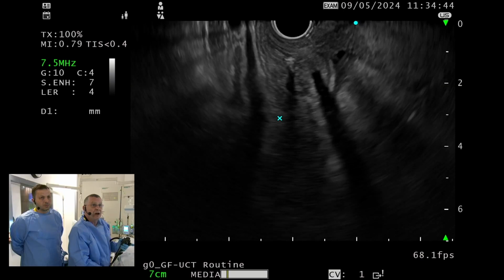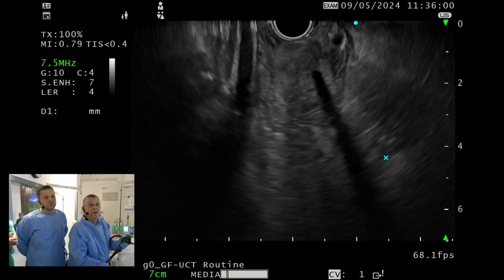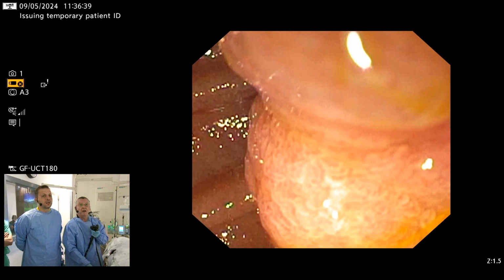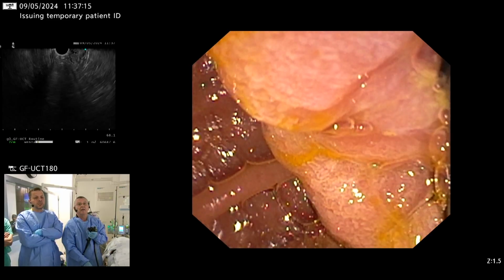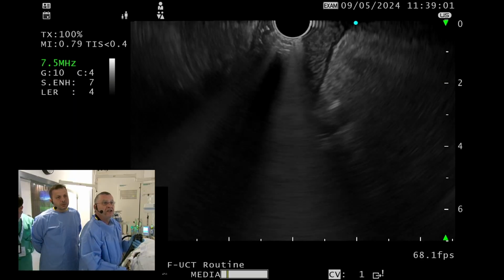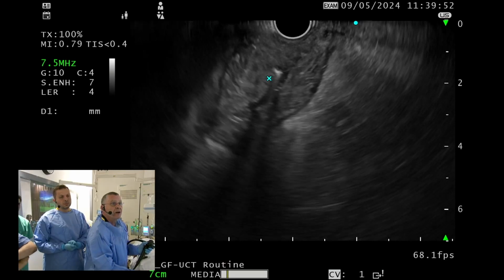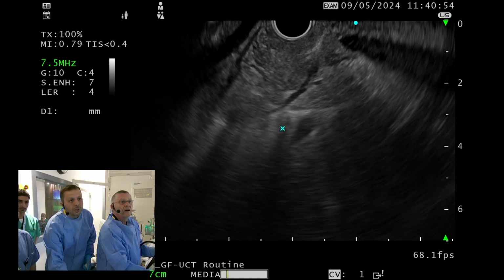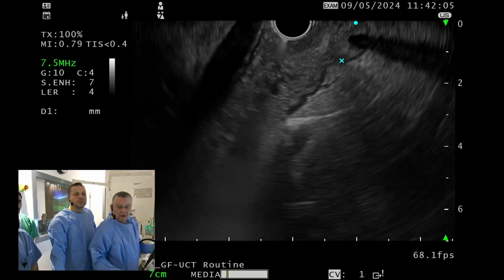EUS for Ampullary mass, Dr Palazzo and Dr Hammad, Saudi Live Endoscopy 2024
Ampullary adenoma
Ampullary tumor
EUS